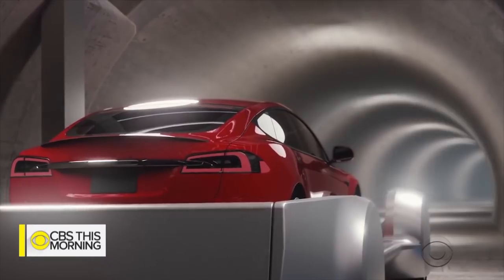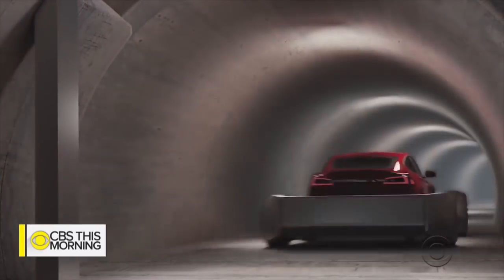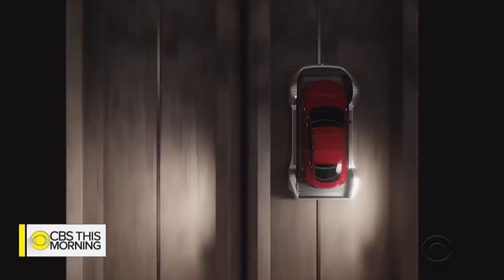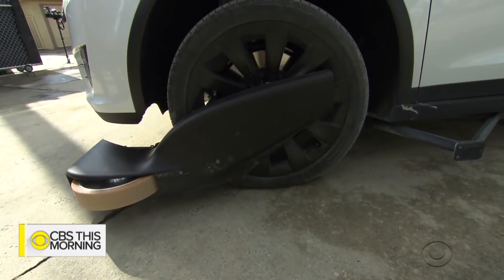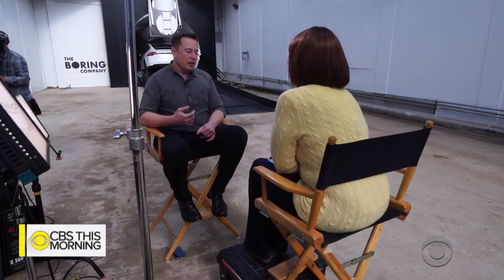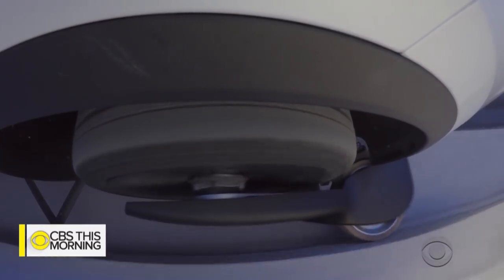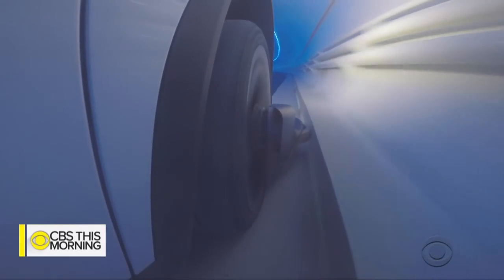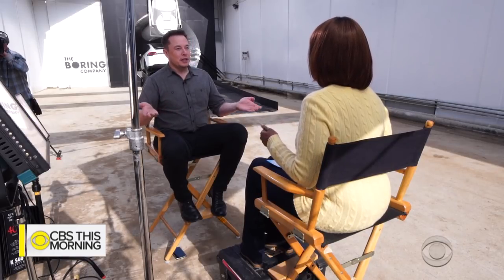How Elon Musk's Boring Company tunnel works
Tuesday night in Los Angeles, Elon Musk unveiled the first tunnel in what he hopes will become a network of underground highways. Gayle King got an inside look and rode through the Boring Company's test tunnel with Musk.

Delivered by Norah O’Donnell, Gayle King, John Dickerson, and Bianna Golodryga, "CBS This Morning" offers a thoughtful, substantive and insightful source of news and information to a daily audience of 3 million viewers. The Emmy Award-winning broadcast presents a mix of daily news, coverage of developing stories of national and global significance, and interviews with leading figures in politics, business and entertainment. Check local listings for "CBS This Morning" broadcast times.